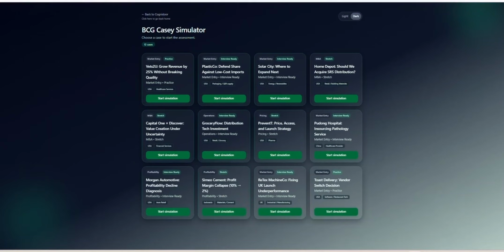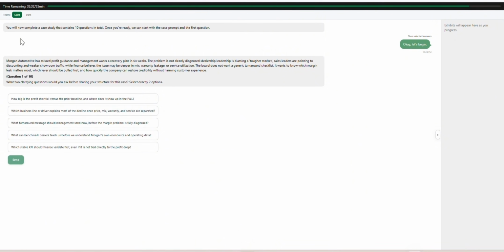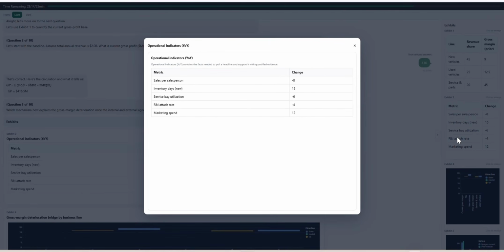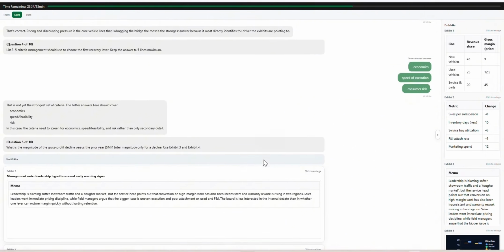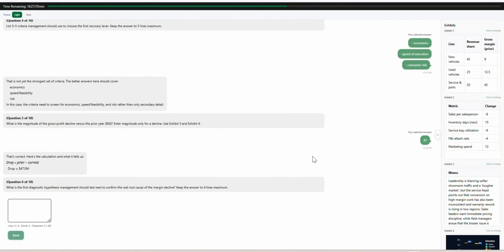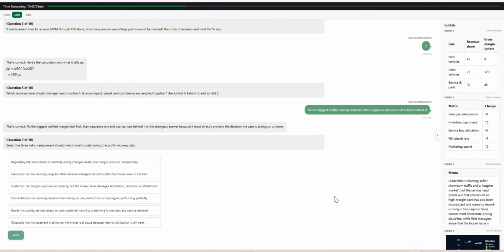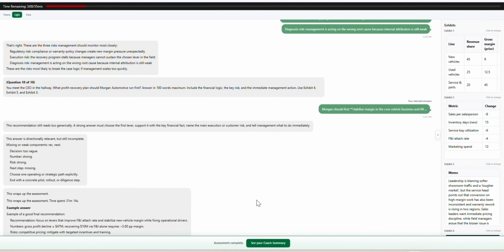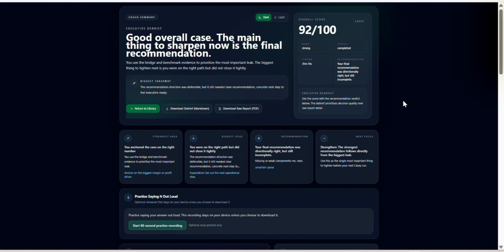BCG Casey Assessment (2026) Explained: Full Walkthrough and Tips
In this video, we walk through the BCG Casey / BCG Online Case assessment using Cognidoor’s BCG Casey simulator.

The BCG Casey assessment is different from a traditional live case interview. Instead of speaking to an interviewer, you work through a timed chatbot-style case with prompts, exhibits, calculations, and business judgement questions.

In this walkthrough, we show how to approach the case step by step, how to use the exhibits, how to think through the numbers, and how to avoid getting lost in the data.

This video covers:

How the BCG Casey chatbot interview is structured
How to read the case prompt
How to identify the key business issue
How to use exhibits properly
How to approach the quantitative questions
How to think through the final recommendation

Cognidoor helps candidates practise McKinsey and BCG assessments through realistic simulations, walkthroughs, and structured feedback.

00:00 Introduction: What BCG Casey is
01:49 Starting the Morgan Automotive case
03:45 Question 1: Clarifying the problem
05:02 Exhibit 1: Calculating current gross profit
07:14 Finding the main margin driver
09:24 Choosing the first recovery criteria
11:36 Calculating the $47M profit decline
14:40 Testing the root-cause hypothesis
17:07 F&I margin calculation
18:31 Choosing the first recovery lever
20:25 Final CEO recommendation
23:53 Cognidoor coach summary and score
25:06 Recording your final recommendation
26:51 Final tips for BCG Casey
27:27 Practise with Cognidoor